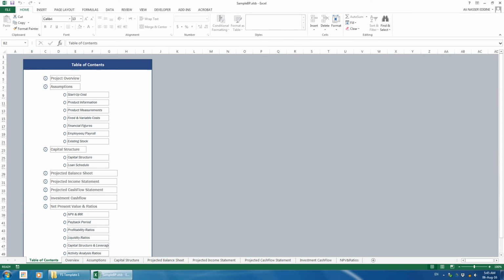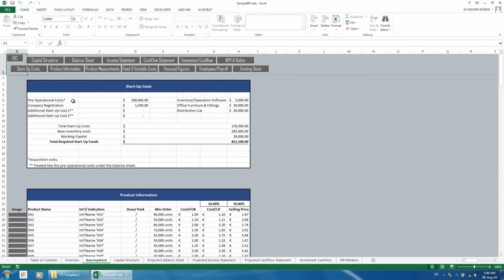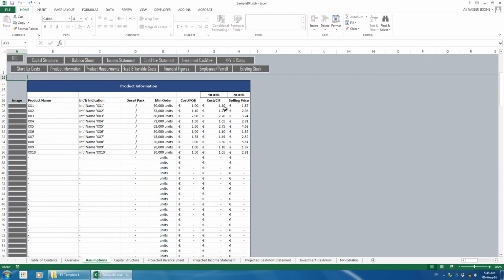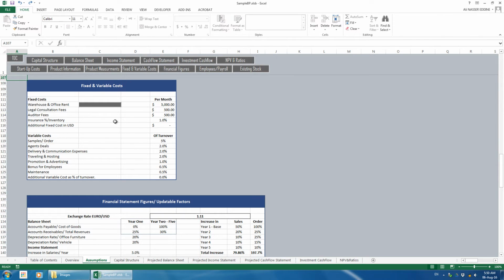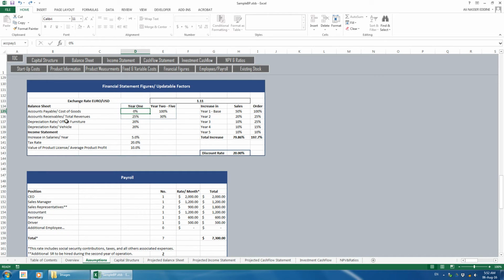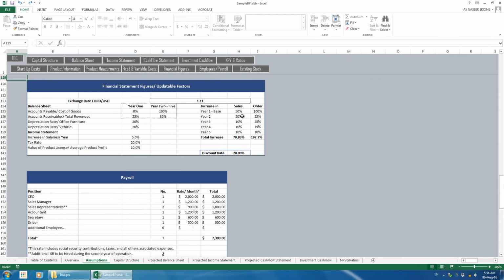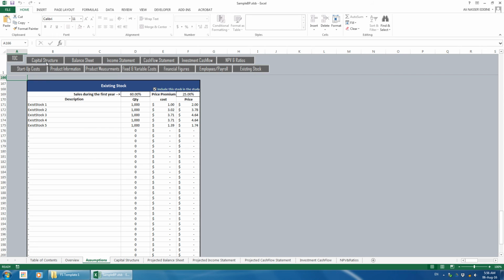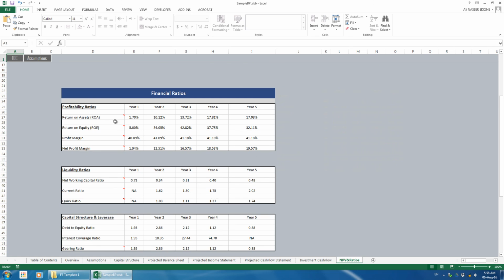Feasibility Study Template: Trading Company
*Source file included in the description.

This video shows you how to use a dynamic feasibility study template that was conducted for an import trading company.

In case you like to download another open-source (more advanced) template, please refer to this link:

If you would like to learn how to set up a feasibility study, please refer to the following video (source file included):

The password for this Excel file is (without quotes): "God-be-always-with-me"